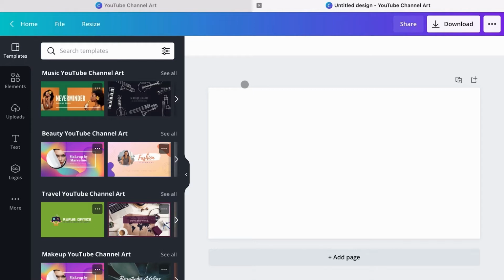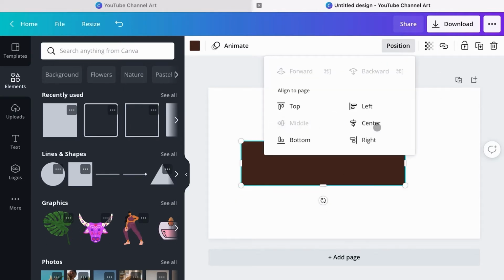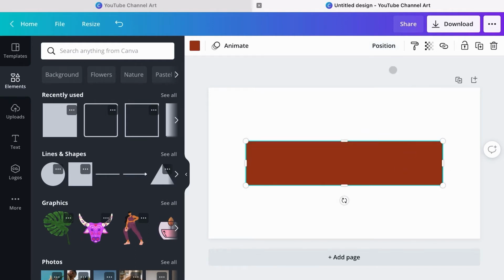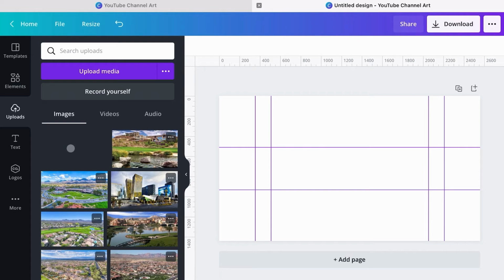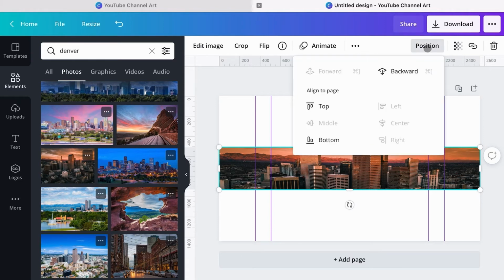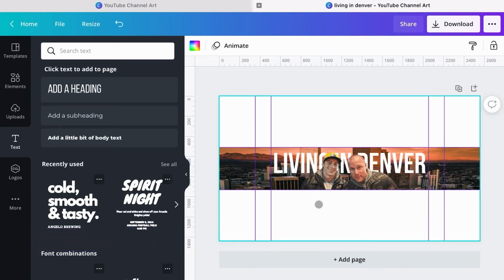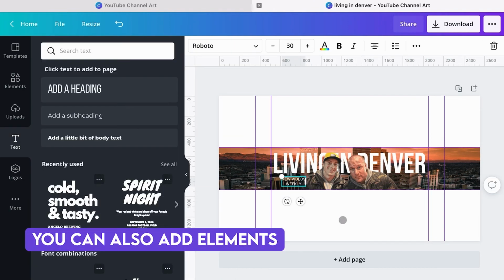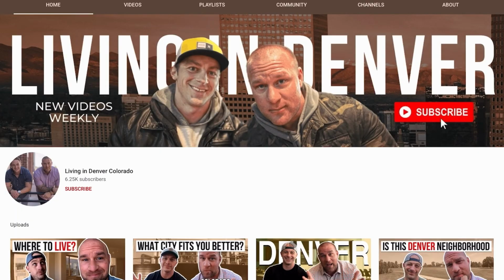YouTube Channel Art design for REALTORS (COMPLETE TUTORIAL)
YouTube Channel Art design for REALTORS (COMPLETE TUTORIAL)//Do you find yourself checking other youtube channels and can’t help but notice those colorful and striking youtube channel banners and want to make one yourself? You've come to the right place because I will help you how to make a youtube art banner for free!

In this video, we will teach you how to make a YouTube Banner with this YouTube Channel art tutorial!